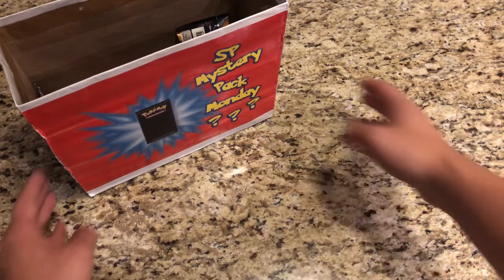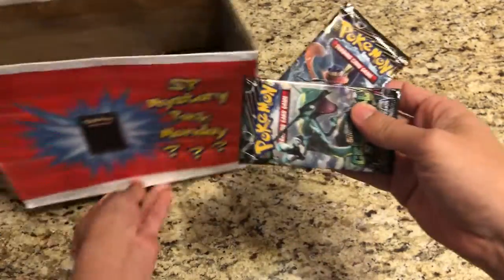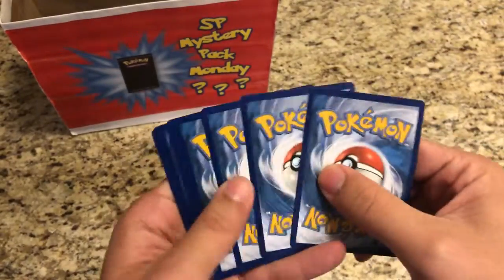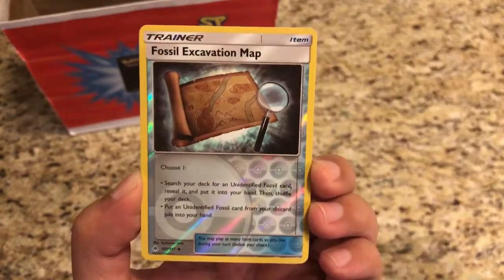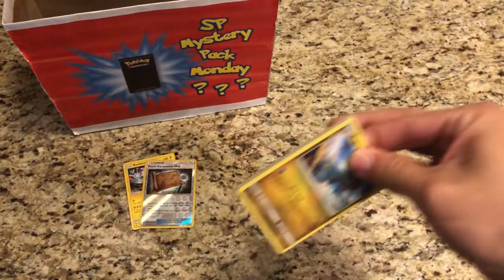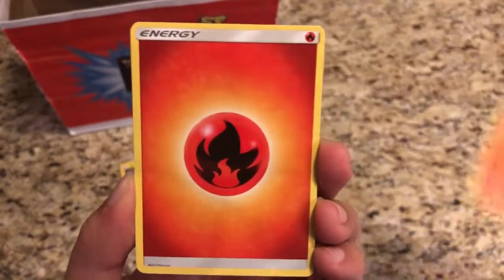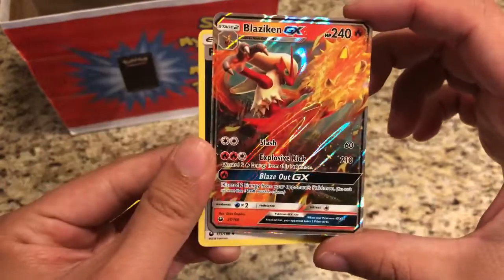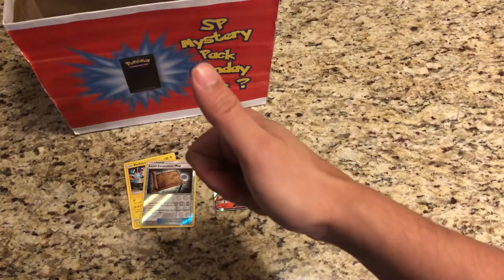Mystery Pack Monday | Oct 15 2018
Welcome YouTube !

This is StarterPokemon & It is time for Mystery Monday!

~ StarterPokemon